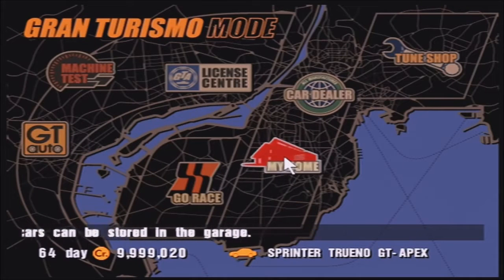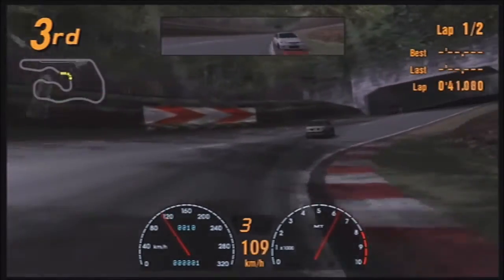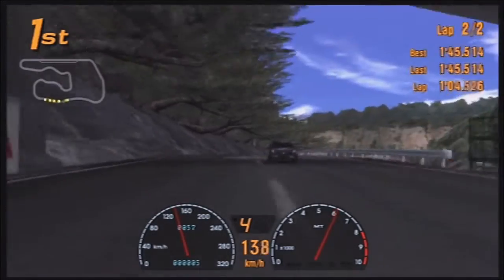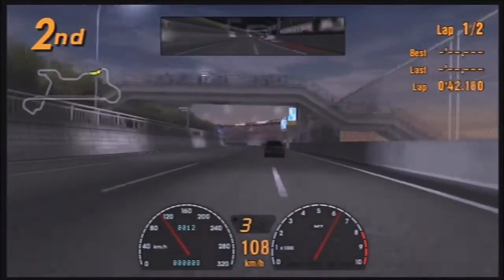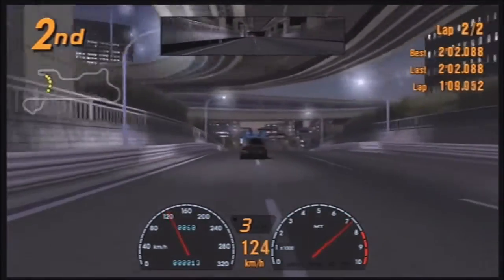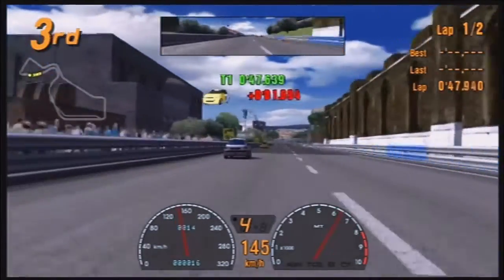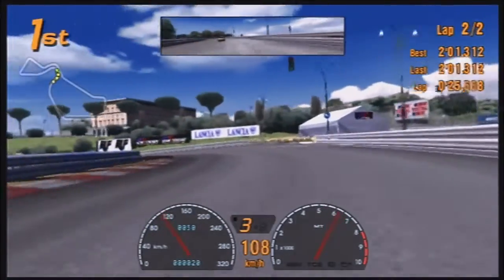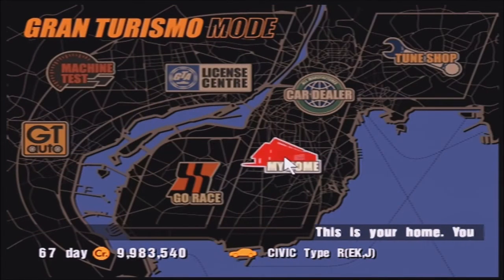Conquest of the Civic - Gran Turismo 3: Let's Play (Episode 10)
Gran Turismo 3 - FF Challenge (Beginners League)